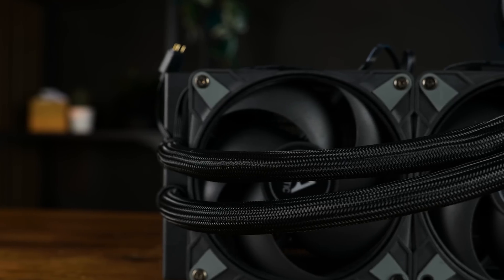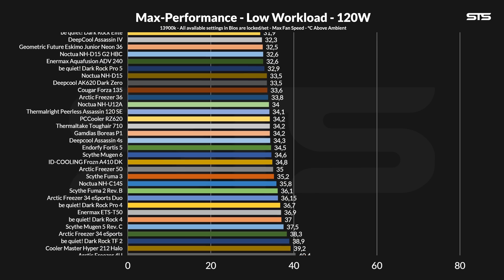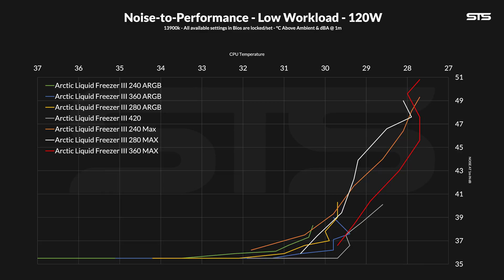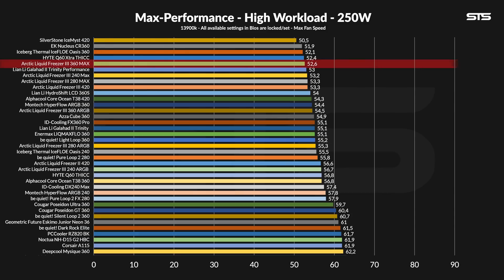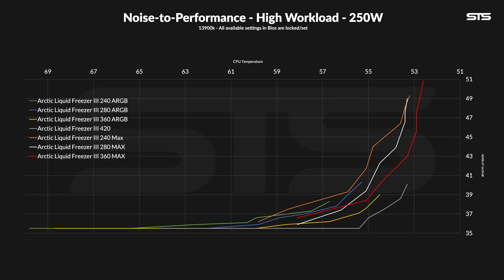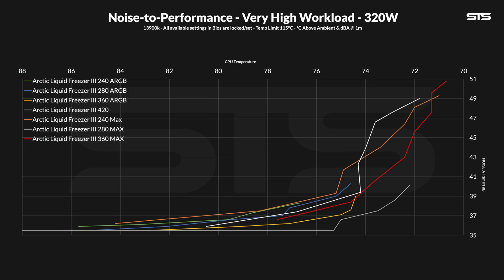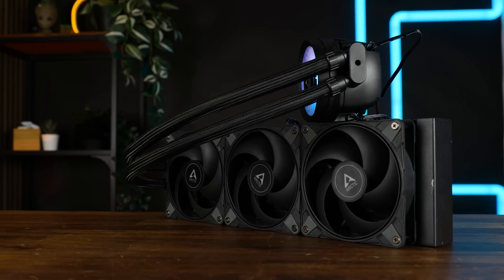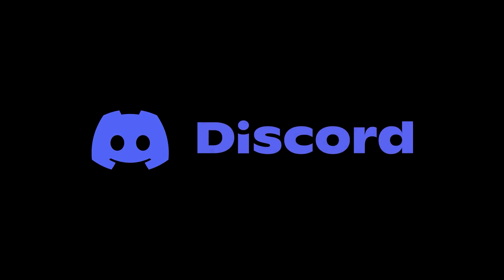Arctic Liquid Freezer III 360 Max - Is There A "Too Much"?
We know about the Liquid Freezer III 240 & 280 MAX - But what if we strap 3x Arctic P12 Max onto the Liquid Freezer III 360? Will they finally kick us out?

00:00 LF III 360 Max Intro
00:51 Intel - 120W Benchmarks
02:25 Intel - 250W Benchmarks
03:57 Intel - 320W Benchmarks
04:50 Thoughts
05:30 Bye